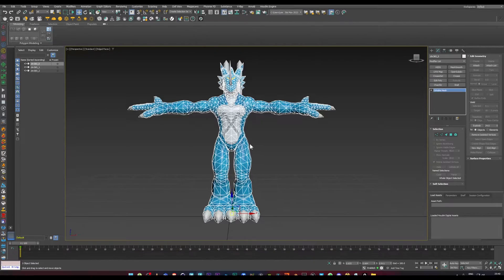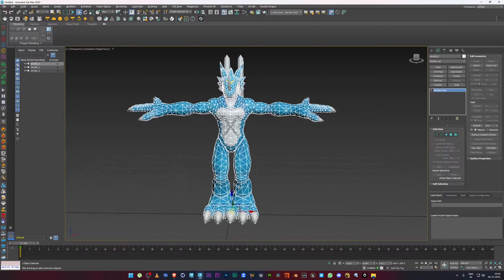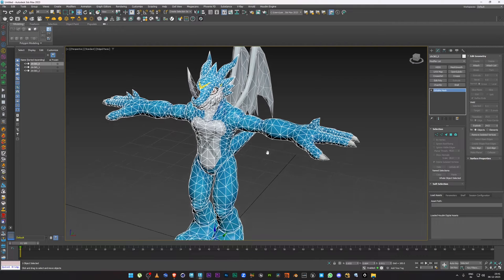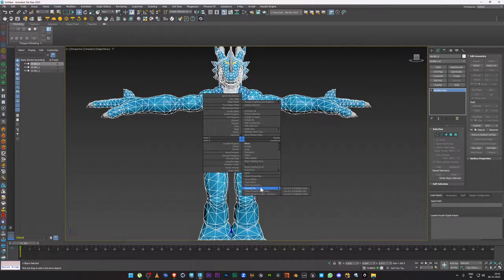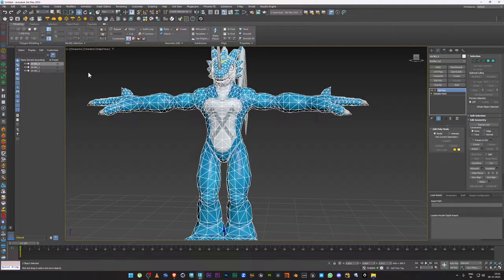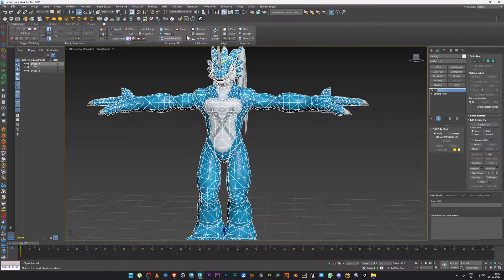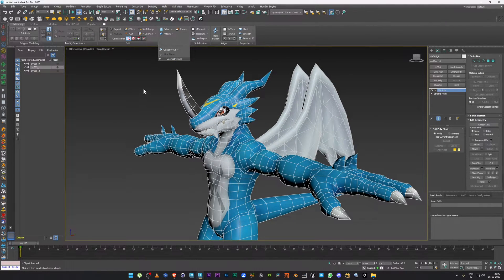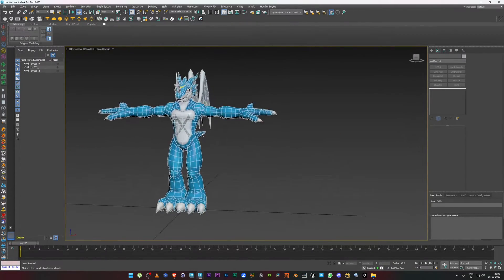3ds Max - How to convert triangles into quads in 3ds Max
An Easy Way to achieve Quad Mesh From a Triangle Mesh ..hope you like it.